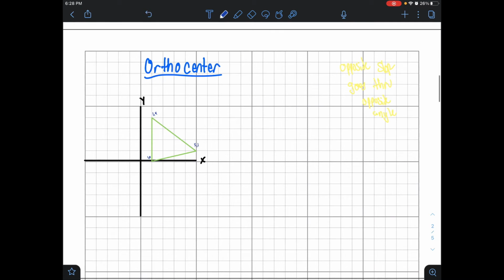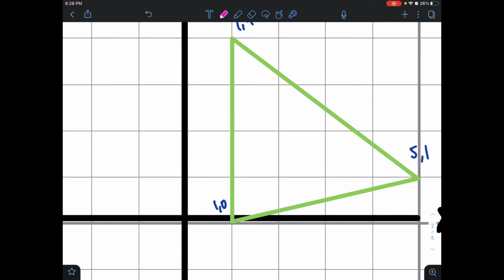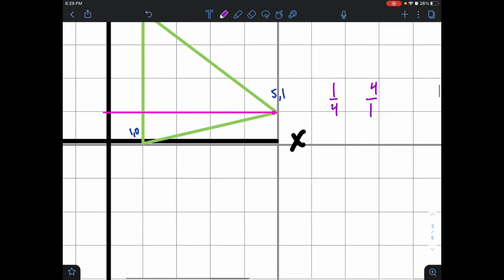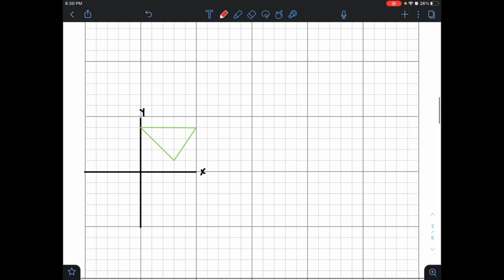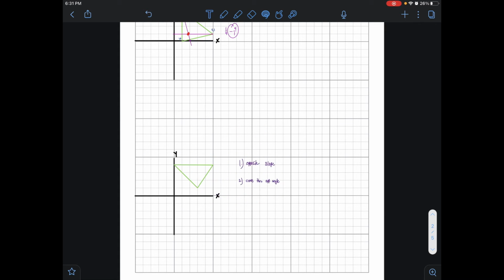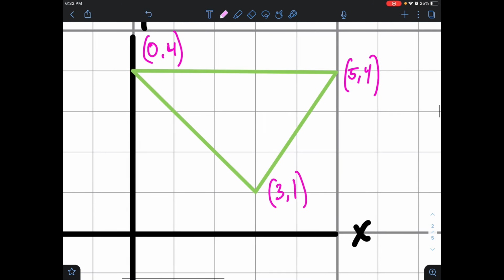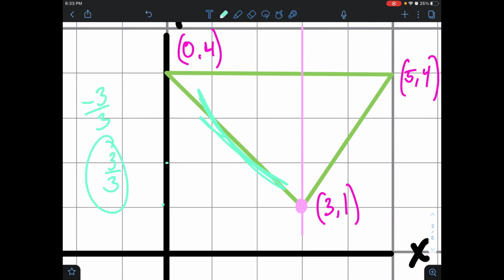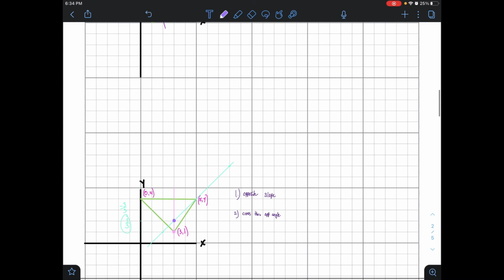Orthocenter | How to find the orthocenter of a triangle | geometry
How to find the orthocenter of a triangle￼